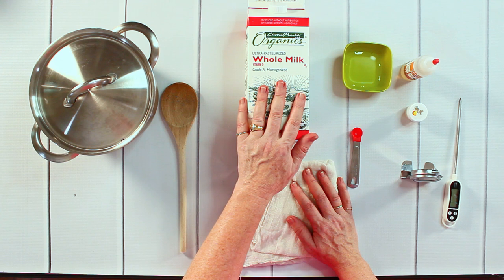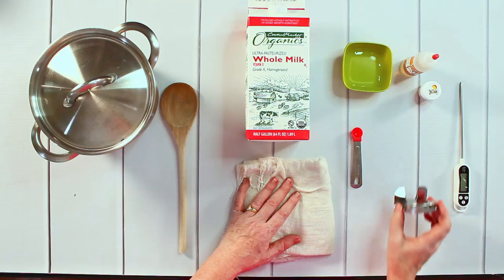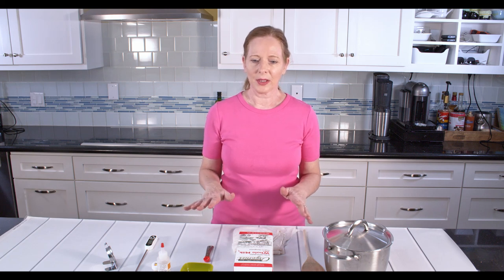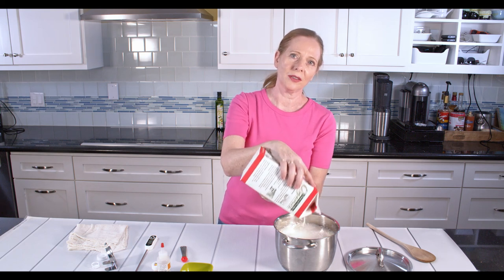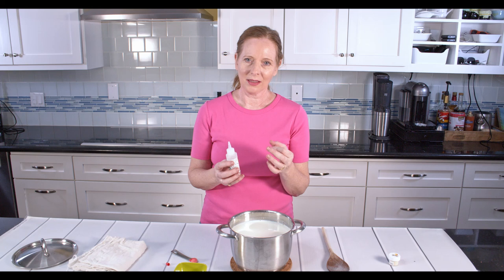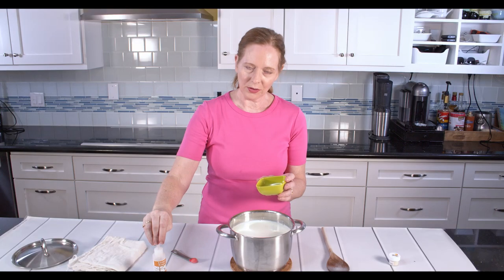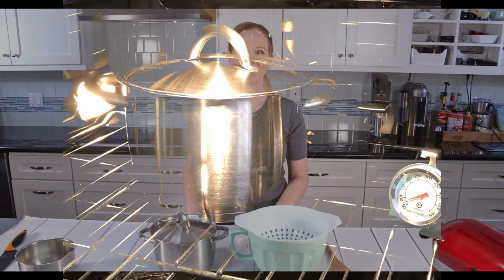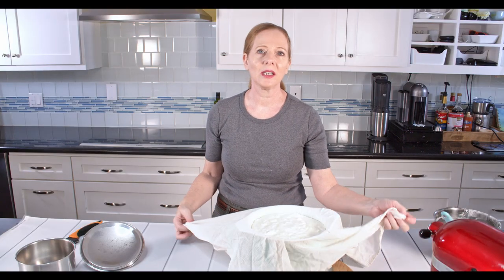How to make QUARK from Milk ✪ MyGerman.Recipes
✅ Yes, this is actually my third recipe on how to make Quark! Don't mind me, I just want to make sure that you know how to make it because a lot of my German recipes have quark as an ingredient, like the one that I will publish next week.
Some had some struggles with my previous Quark DIYs but here is a foolproof and very easy way to make it in your oven.
We Germans love our Quark, which is a kind of very young cheese. One could say it's kind of cream cheese but made with milk instead of cream and without salt. This makes it perfect for baking but also many other uses ... or just enjoy it pure with fresh fruits. More about that in the blog post (link below).

Equiment

Links